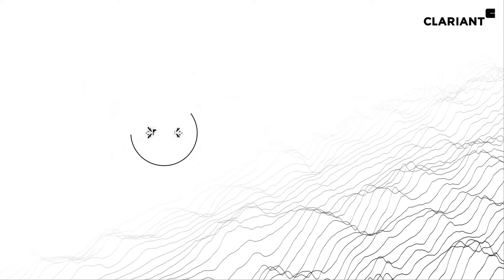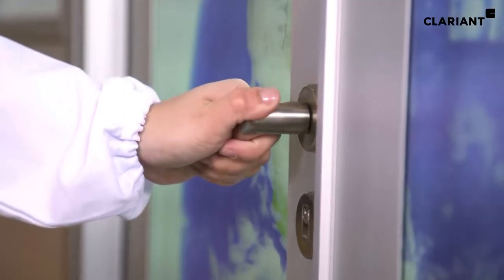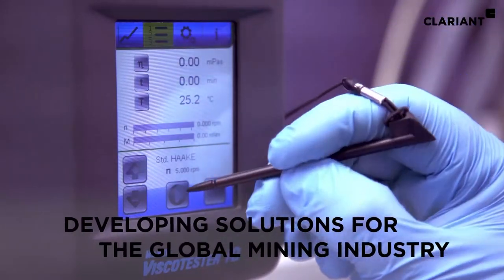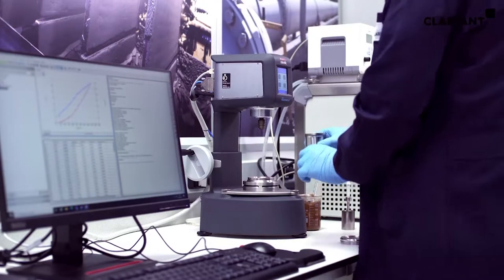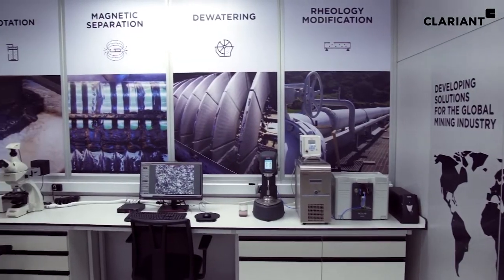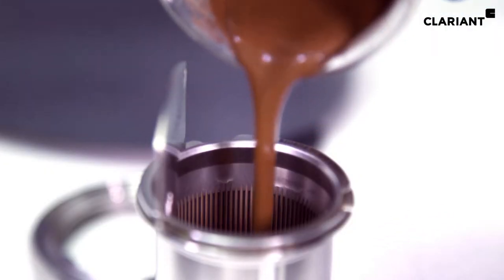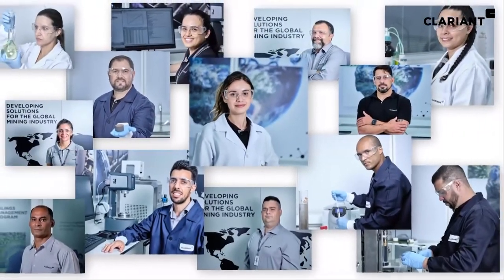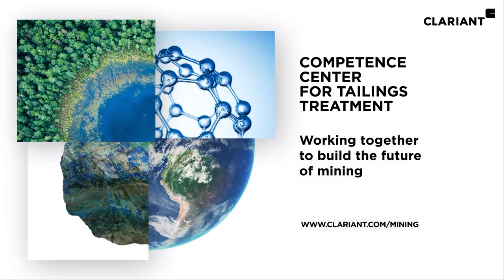Tailings Management Program | Sustainable Mining | Future of Mining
Clariant fosters co-operation to enable

Have you ever dared to think of a different future? Of a more efficient industry, or mining operations with fewer tailings dams?

At Clariant, we have. And we work every day to build that future with innovative chemical solutions. The process is filled with challenges, but in each challenge, we see an invitation, a question, a starting point to build something new. In old habits, we see the chance to do something different. In wastefulness, we see the possibility to be more efficient. And in mining waste we see the need to create alternatives so a future with fewer tailings dams is achievable.

That’s why we’ve introduced our Tailings Management Program and a global Competence Center for Tailings Treatment dedicated to developing chemical solutions that, together with our customers, will transform the way the industry deals with mining waste.

Clariant's Tailings Management Program: Mining chemicals & Technologies
- Flotation
- Magnetic Separation
- Dewatering
- Rheology Modification

Discover our global Competence Center for Tailings Treatment

Mining%20Solutions&utm_term=OMS+Global&utm_content=TMP%20Video